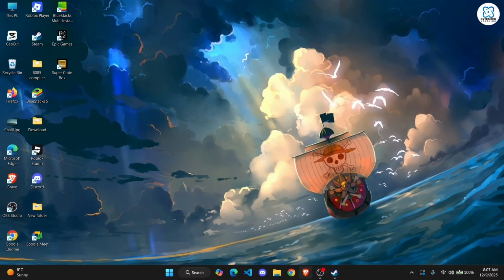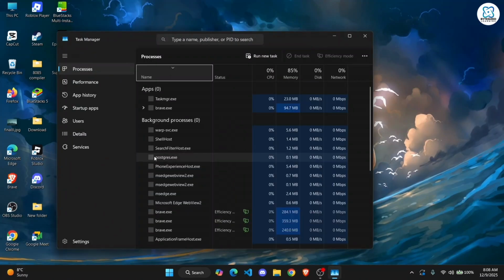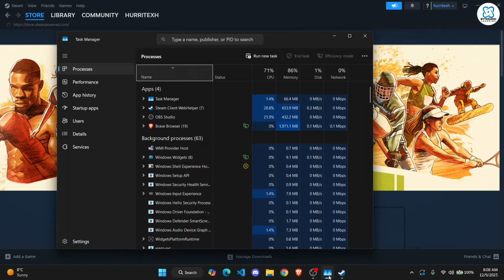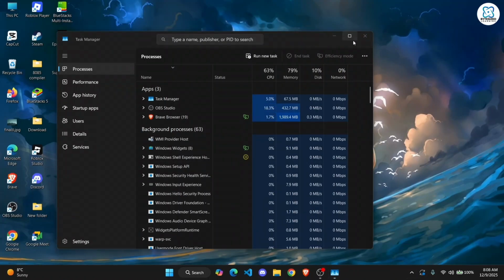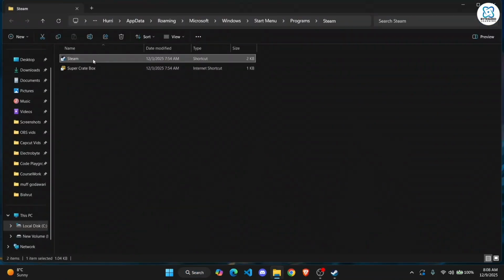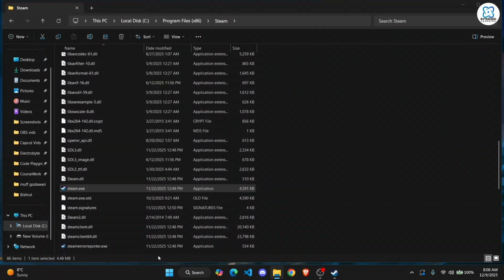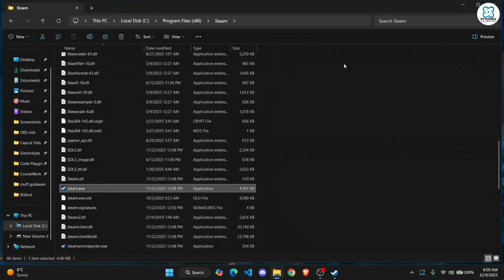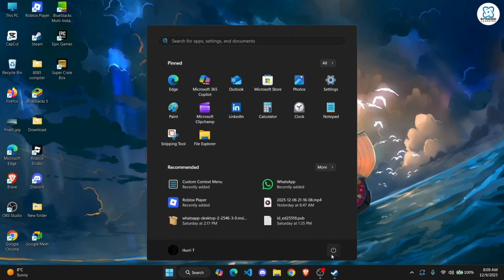How To Fix Steam Webhelper Not Responding?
Are you facing the Steam WebHelper not responding error and unable to use Steam properly? This video will guide you through the steps on how to fix Steam WebHelper not responding quickly and easily. Whether you're asking, “Why is Steam WebHelper not responding?” or need help resolving this Steam error, this tutorial has you covered. Learn the steps to fix the issue and get Steam running smoothly again. Watch now to see how you can fix Steam WebHelper not responding today!

Timestamps:
00:00 How To Fix Steam WebHelper Not Responding?
00:06 Why Is Steam WebHelper Not Responding?